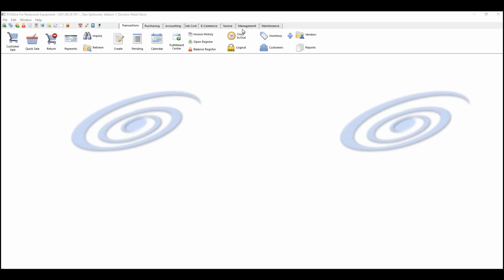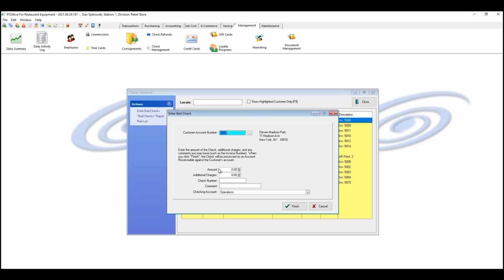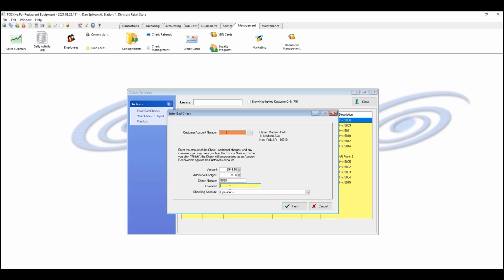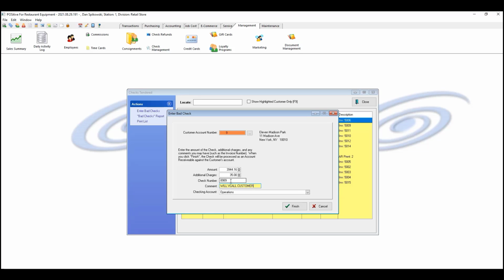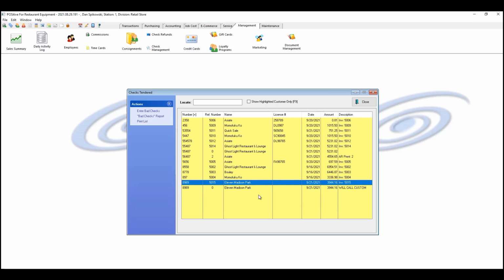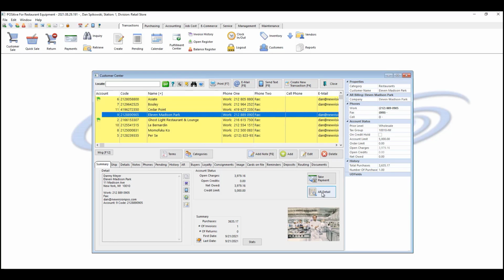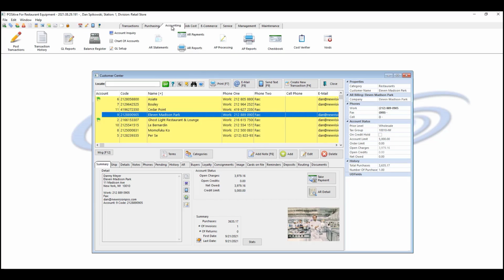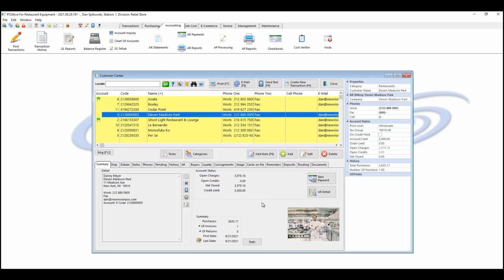Handling NSF Checks in POSitive Products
This video demonstrates how to handle NSF checks in POSitive products.